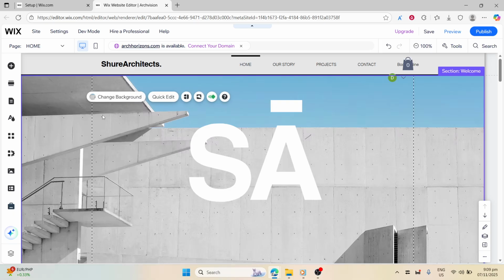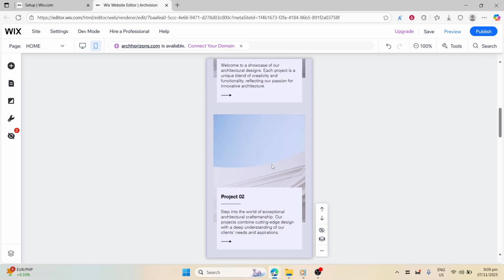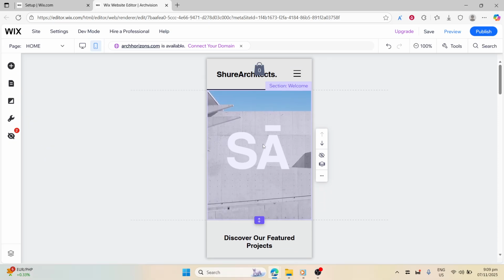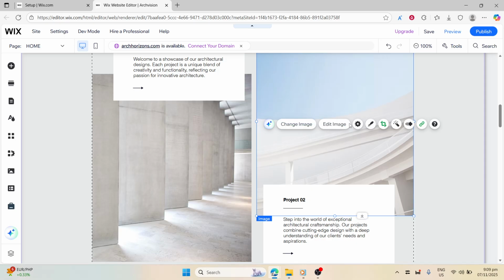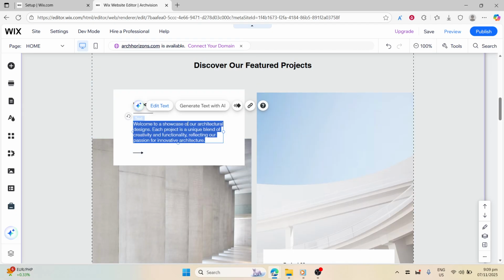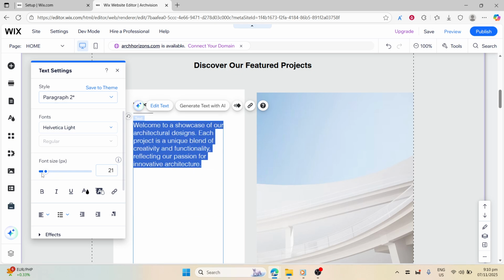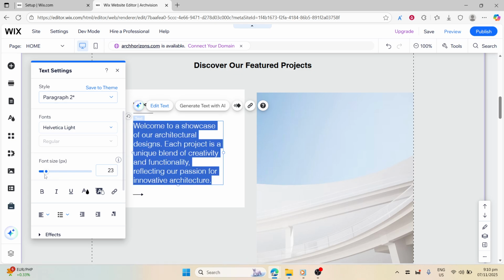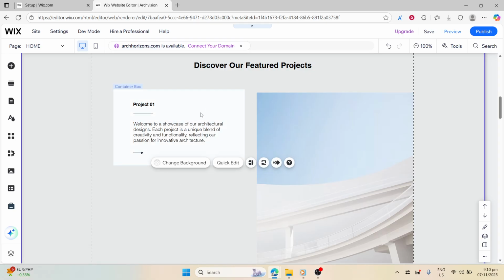How To Make A Wix Website More Responsive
Learn how to make your Wix website more responsive to enhance user experience across all devices! 📱💻